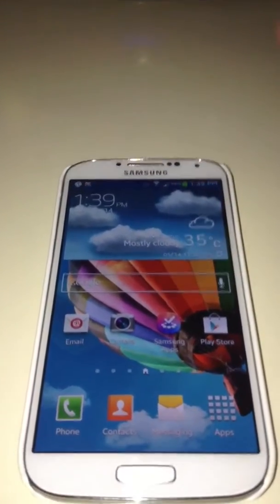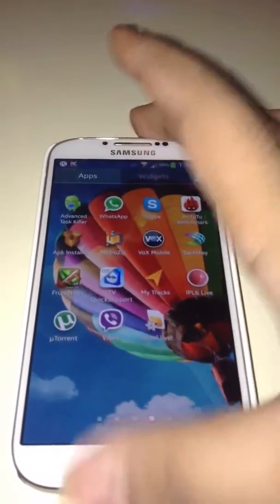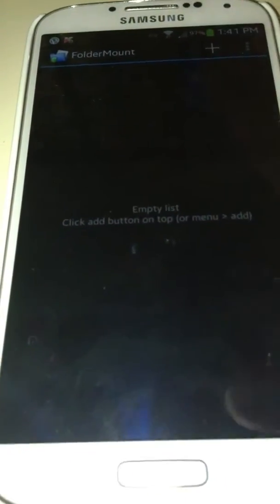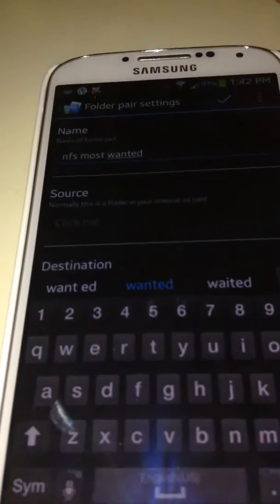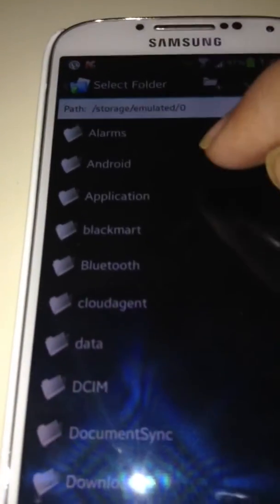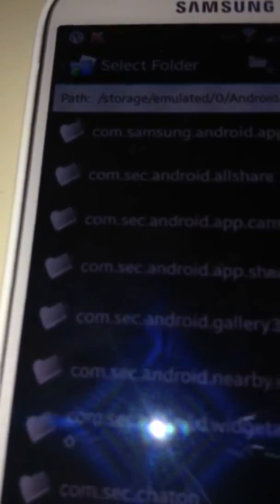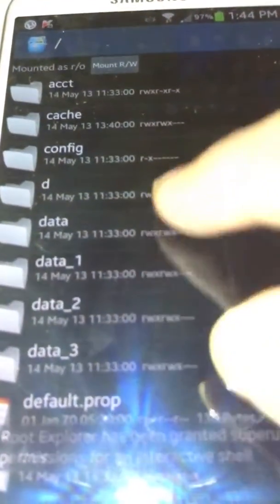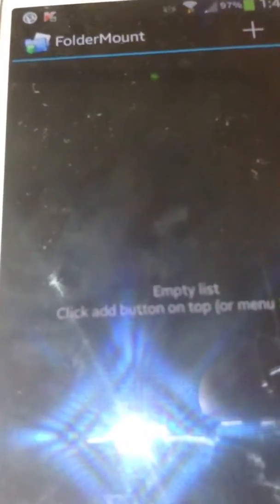Galaxy S4 : how to move apps&games to ext sdcard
See down for downloads

DevelopersandHackers presentation